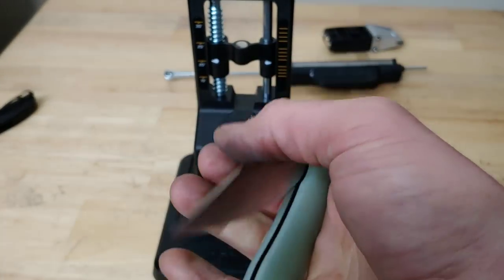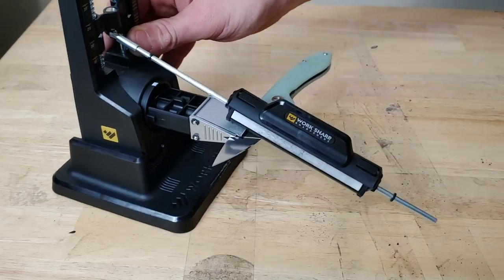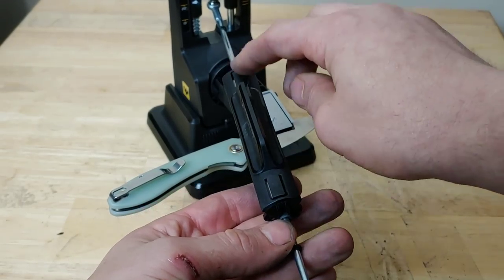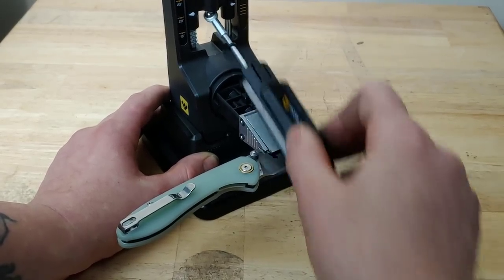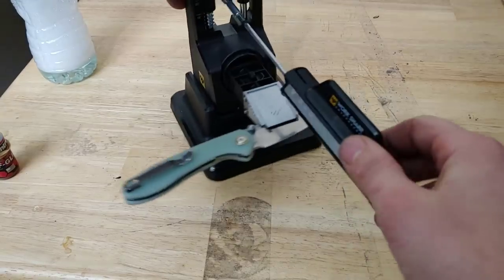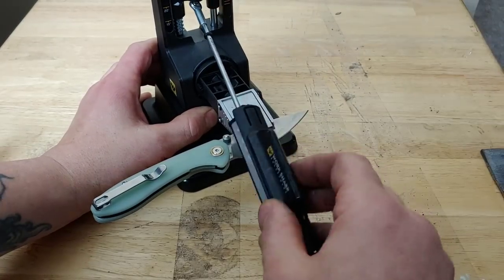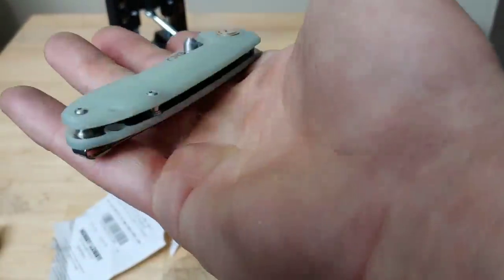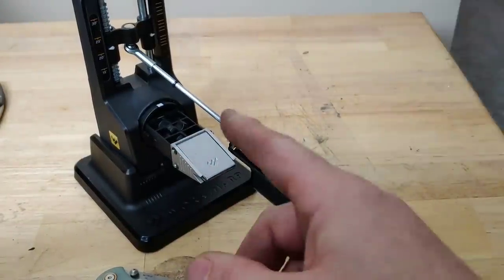WORKSHARP PRECISION ADJUST KNIFE SHARPENER REVIEW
work sharp precision adjustable knife sharpener review good & bad

Twosun 129

OR